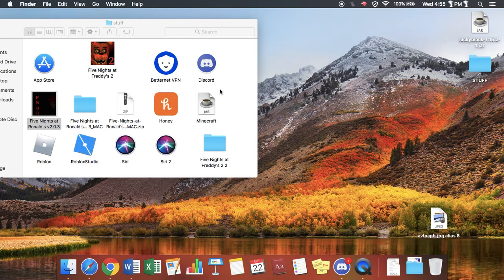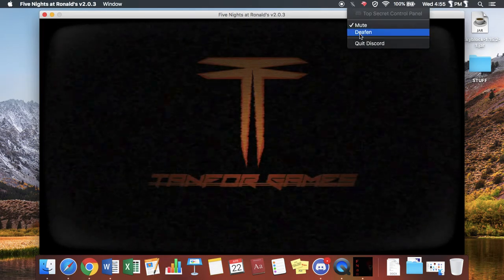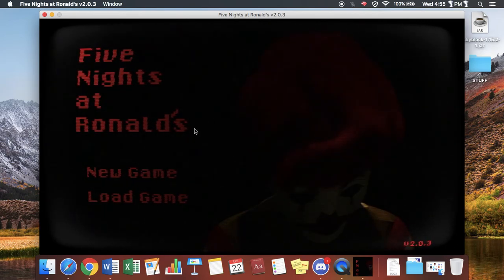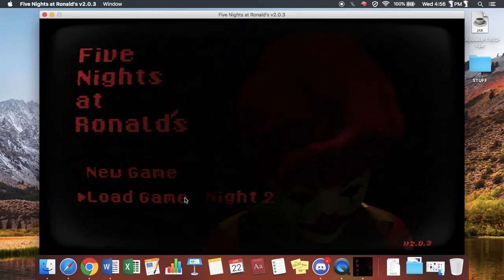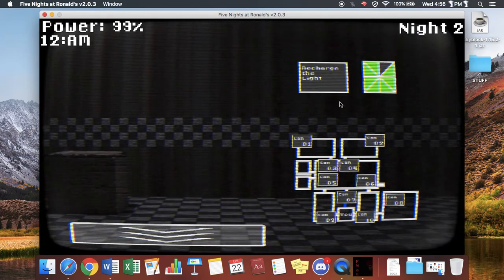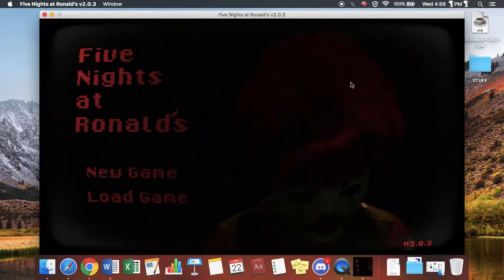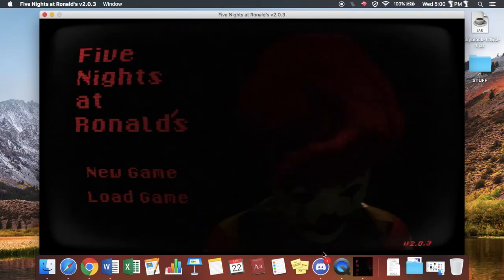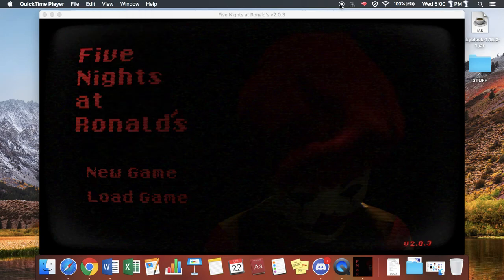FNAR (Five Night's At Ronald's) I GOT THE POOP SCARED OFF ME